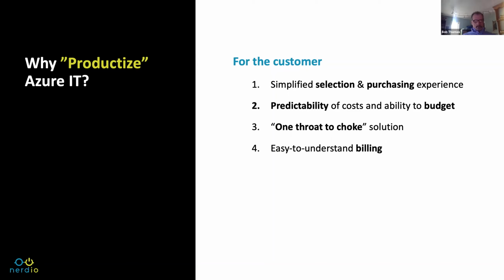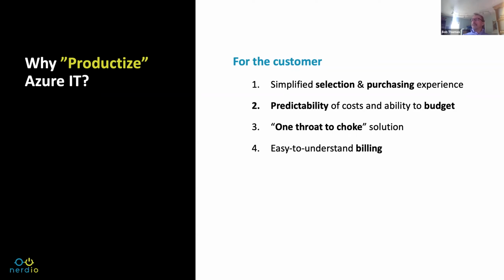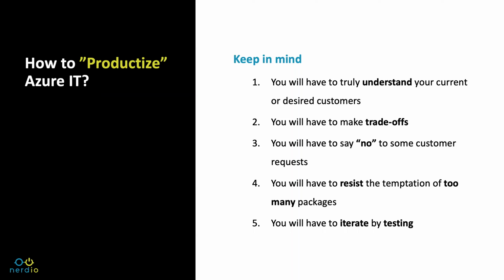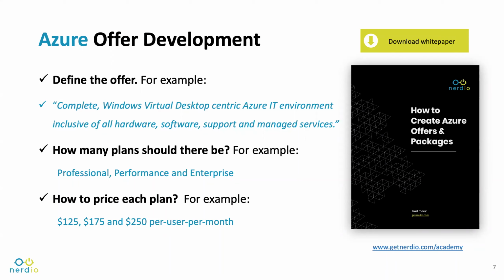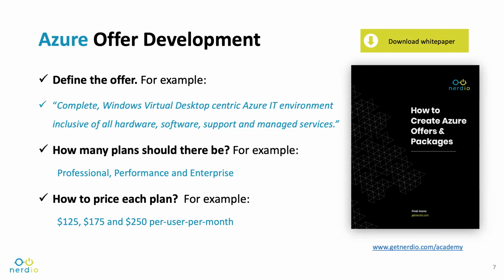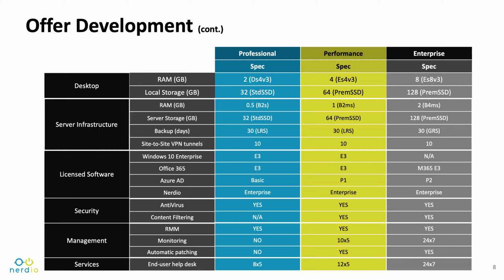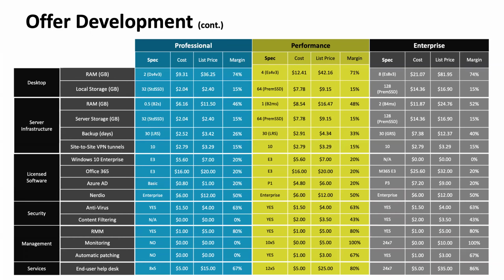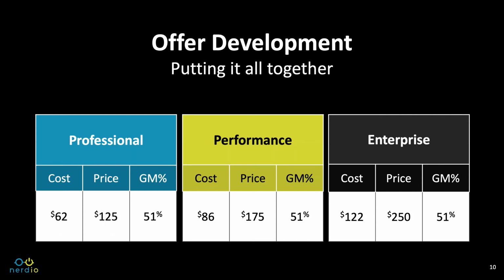How to Productize Azure IT for MSPs - Nerdio Roundtable Session 4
Packaging an Azure Offer for MSPs

Making a profitable Azure package for your customers can seem like a daunting task if you aren't fully informed on all components.

Vadim Vladimirskiy, CEO of Nerdio, discusses how to package your cloud-based Microsoft Azure offering for sale to your customers including what components make up a complete package and how to offer them to your customers.